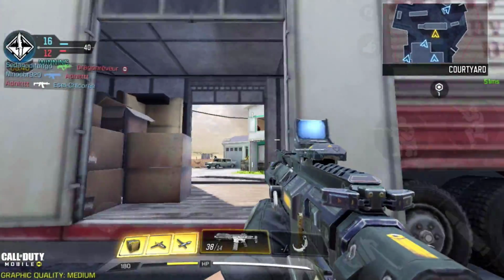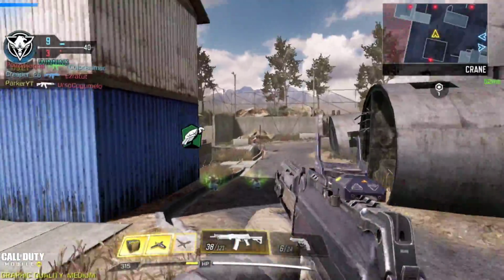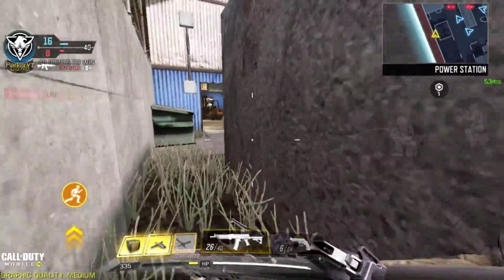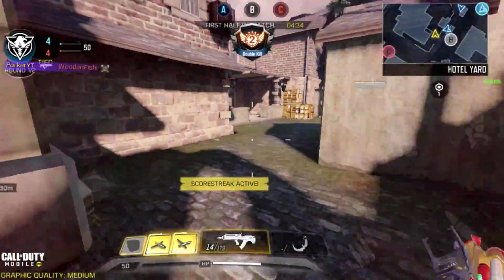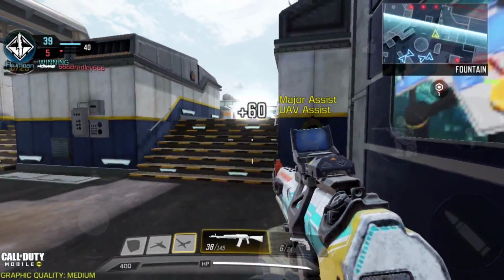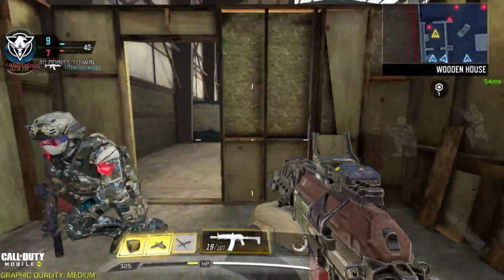TOP 10 BEST GUNS in SEASON 3 for CALL OF DUTY MOBILE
⭐Enjoy this Top 10 Best Weapons in Season 3 for Call of Duty Mobile video! In this video, I go over the current BEST GUNS in Call of Duty Mobile, with this New Season 3 Update! With Season 3 for Call of Duty Mobile, lots of weapons got either a buff, or a nerf! Some of these new buffs/nerfs weren't even mentioned in the Season 3 Patch Notes! What are your thoughts on this Top 10 Best Weapons for Season 3 for Call of Duty Mobile video? :D